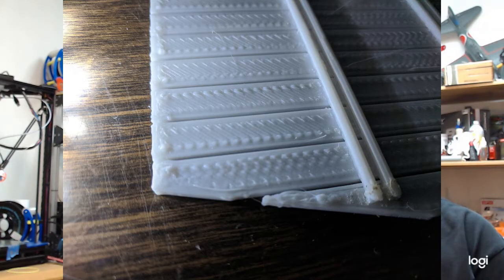3d Printing with the WRONG NOZZLE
I messed up and picked the wrong profile in my slicer and got one with a .8mm nozzle defined while I was actually using a .4mm. This video will show you the results of this type of error.

  Why did I put this out here? I have been a NC Programmer for 40 years and I have been 3d printing for over 3 years but it still took me 2 days to find this simple and obvious error. The thought that I might have the wrong slicer profile called up never occurred to me! The prints were close enough that the diameter issue was not the obvious choice. Plus I have found that white filament can be difficult to get the same results as I can get from other colors of filament for some reason.

  The funny thing about this is it almost worked. The printer was trying to put the correct amount of plastic thru the nozzle but it couldn't quite get there except at direction changes and retracts! I am amazed that the Titan Extruder was able to push nearly twice as much plastic thru the nozzle as it was designed to and yes I did have to tighten the pressure screw to stop skipping!

The printer is a Folgertech Ft-5 modified with:
     E3d V6 Hotend with .4mm nozzle
     Titan Extruder
     Bowden setup with Capricorn Tubing
     Duet3d Wifi Control Board

Printing using Solutech Premium Pla in White